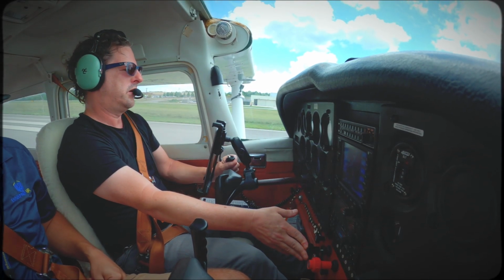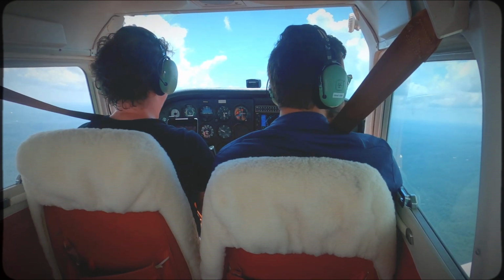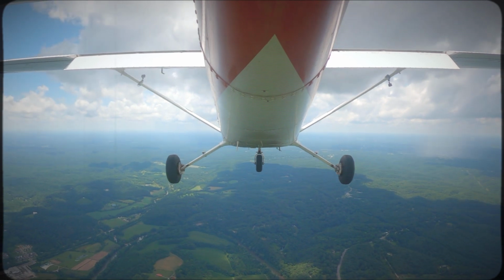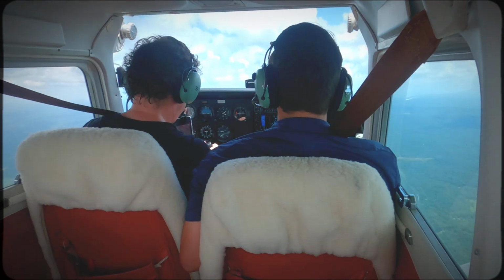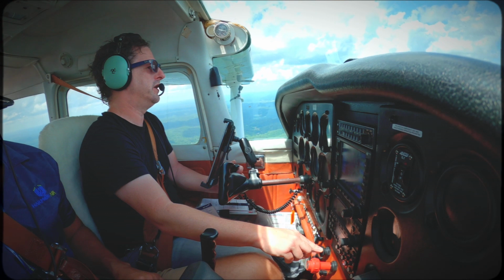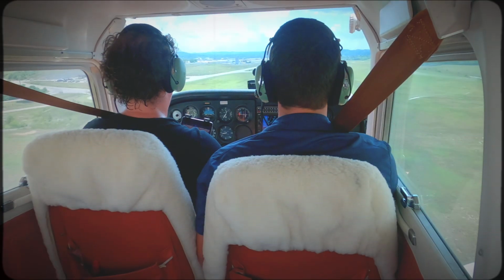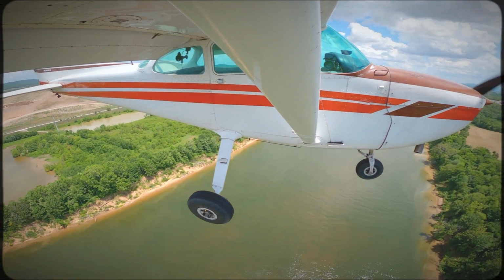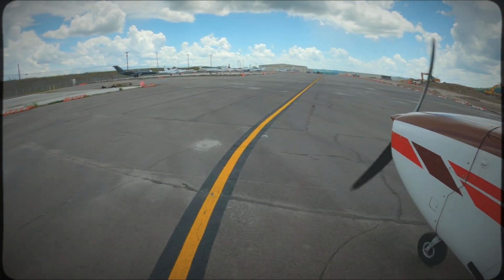2nd Solo Prep - Landings in Gusty Winds [Lesson 30]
Preparing for my 2nd solo with a quick flight to the practice area just to get me turned around so I can practice navigating back safely into the busy pattern here at KJWN. Landed well in some pretty intense wind conditions so that was a nice confidence boost. This is the first time I ever have used the iPad yoke mount, and I am still getting used to looking at Foreflight. That will take some getting acclimated.

0:00 takeoff/out to practice area
9:58 slow flight
14:56 navigating back to airport
25:43 landing 1
31:25 landing 2

This is a ceremonious undertaking for me. My father was a true aviator and lifelong pilot, but he went west in 2007. I got his old flight bag and E6B, signed up for instruction, and am documenting my journey to becoming a private pilot. Here I am at 48, just getting started. He would be so thrilled. I wish I could call him to tell him all about it - get insights only he would have - and hear his voice.

1977 Cessna 172N
John Tune Airport
Nashville